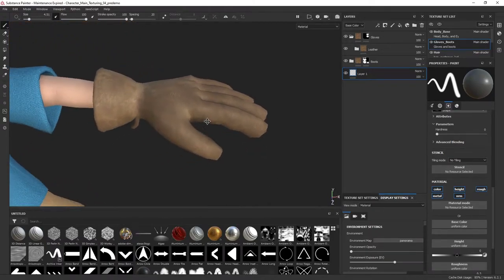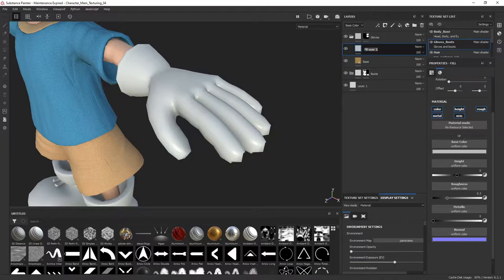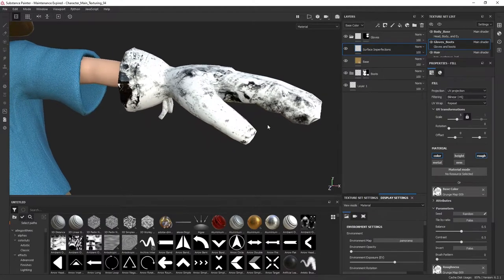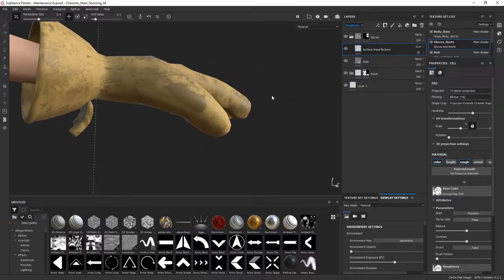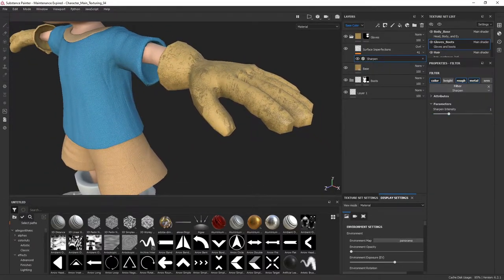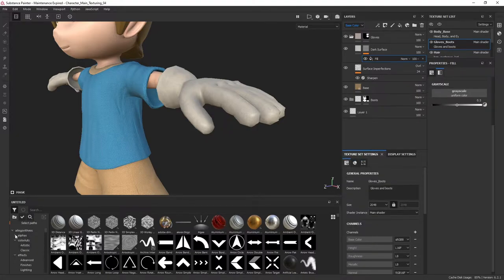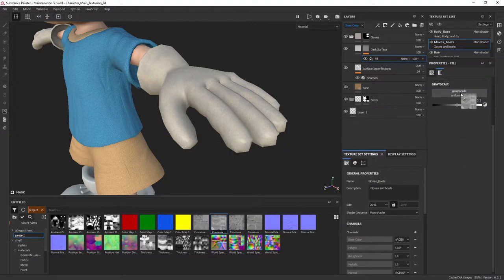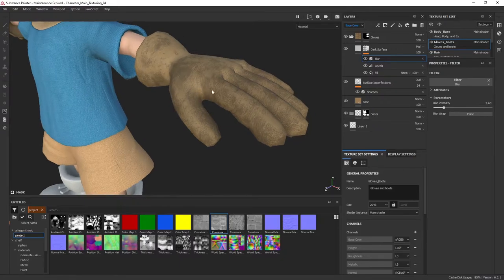Intro to Substance Painter - Stylized Textures Made Easy!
By the end of this tutorial, you will understand how to use layers, filters, procedurals, generators, and more to efficiently create stylized textures in Substance Painter.

Software used in Tutorial: Substance Painter 2020.2

0:00 Introduction
0:22 Base Layer
1:20 Surface Imperfections
7:00 Use Filters and Procedurals to Darken the Glove
12:20 Use Generators Color Variation for Stylized Look
15:35 Use Baked Maps to Add Dirt in the Cavities
17:25 Update Layers Non-Destructively
18:55 Create Smart Material to Apply to the Boots
20:08 Conclusion